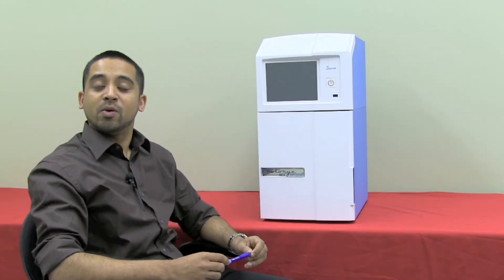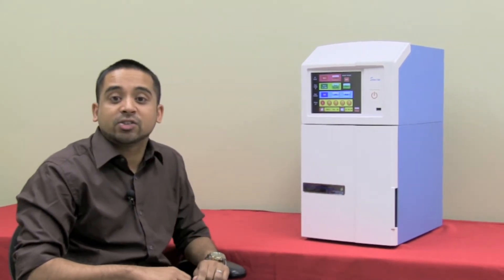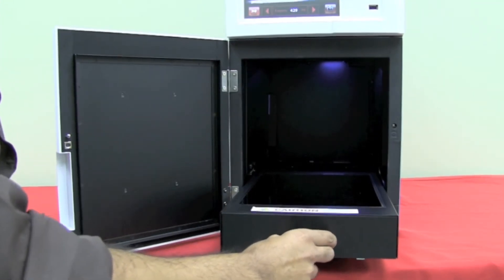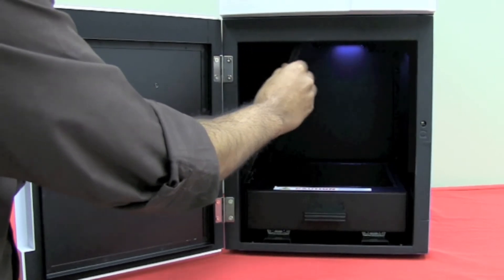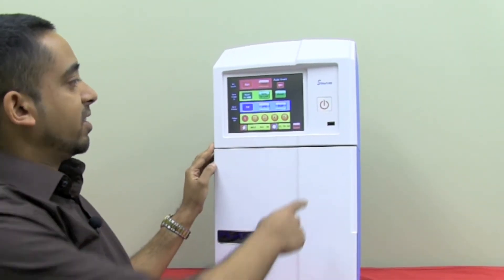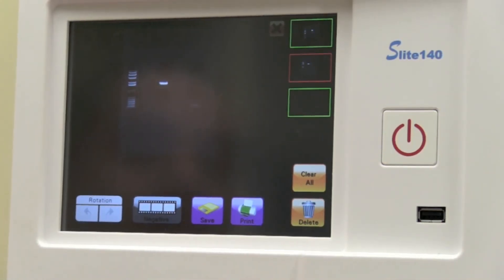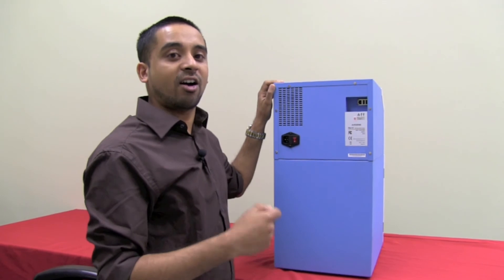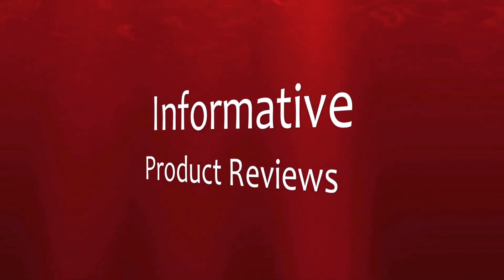Nyx Technik S140 Advanced Gel Doc Video Review By LabReel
to watch this review and many other laboratory instrument reviews.

Video Review for the the Nyx Technik Photonyx™ S140 gel documentation system. The Photonyx S140 offers the most powerful, cost effective and compact gel doc in its class and is now available through GMI. The unique sideways arrangement requires less bench space than the competition. Loaded with features this imaging system consists of a scientific CCD camera, motor driven lens and 6 position filter turret, plus a built in UV/white light transilluminator. Designed as a single independent workstation with an embedded PC, The Photonyx™ S140 does not require any extra desktop computer to operate.